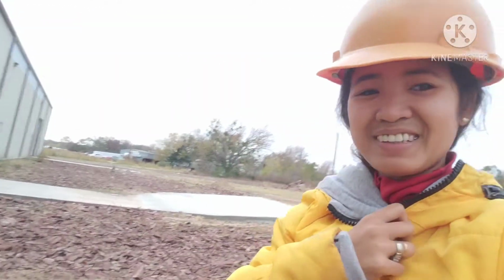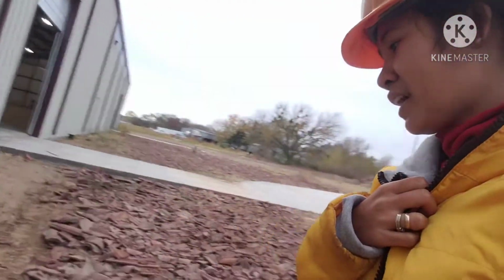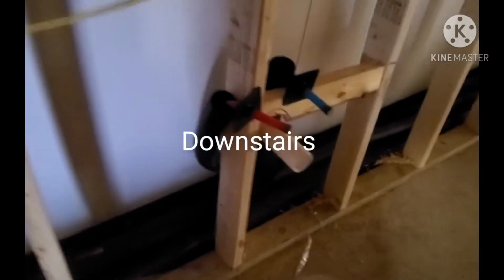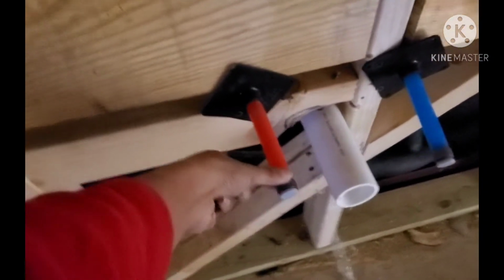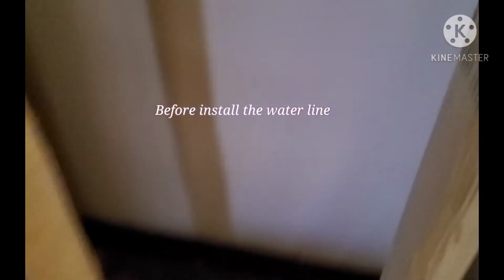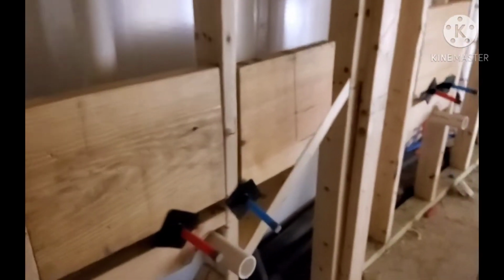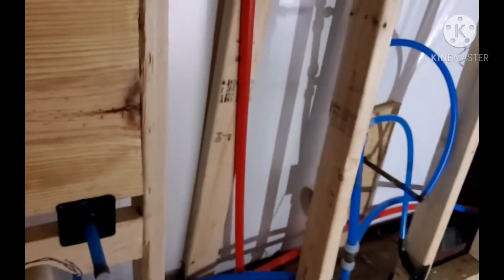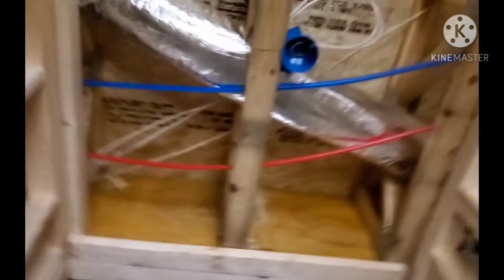Plumbing top out commercial building november 2020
Plumbing. topout
having good time yutube.
thank you for checking out

Dont Forget also to Click

connect lang kayo sa supper chatter ko nag palipad  para may WH kayo .
Goodluck to all.
Lapagan lang po dito sa bahay ko basta huwag lang po sunod2 ang paglalapag ninyo antayin niyo po muna aakyat sa taas ang hagdan ninyo bago kayo magbaba ulit.
BE FAIR  AT  MAGSUKLI  po kayo !1!
WALANG BUDOL 2 DITO  ORGANIC
Customer home !